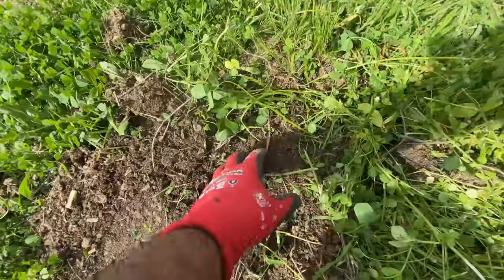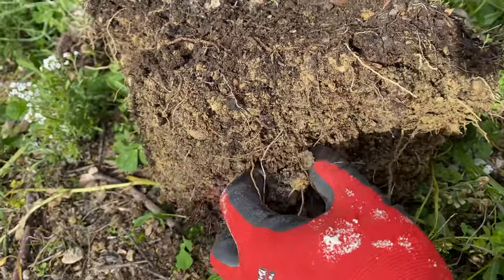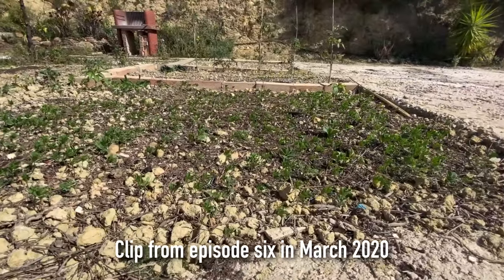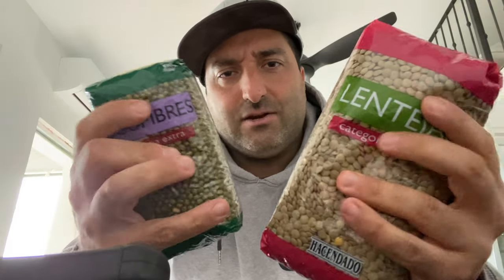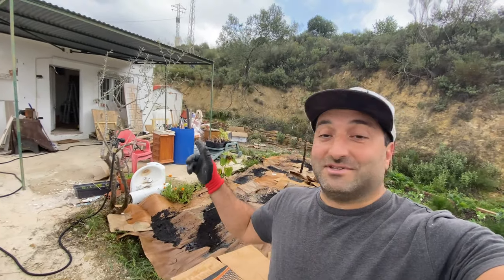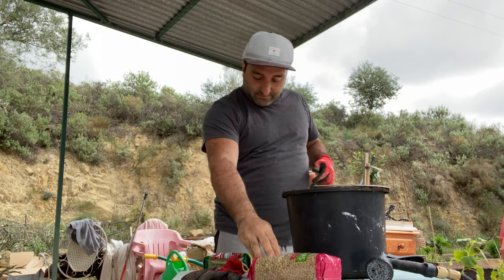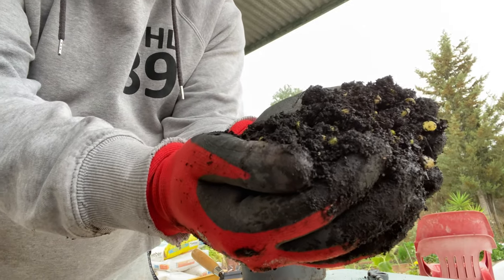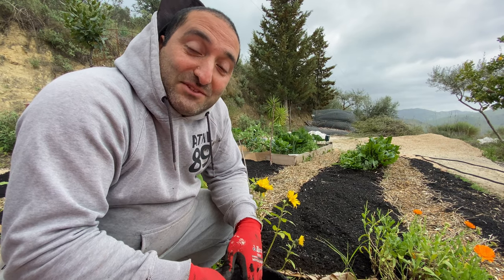The Stargazer Garden Vlog: Building Better Soil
I was poking around the garden last week and posted a few before and after photos which tickled a lot of peoples interest so I decided to make a video on the subject of how to improve the quality of your soil in various ways. You can either buy better soil or build better soil. Buying allows you to start gardening literally the same day, building of course requires more time but at a fraction of the cost and if you have a big garden, perhaps building is the most reasonable choice rather than buying. Let's explore!